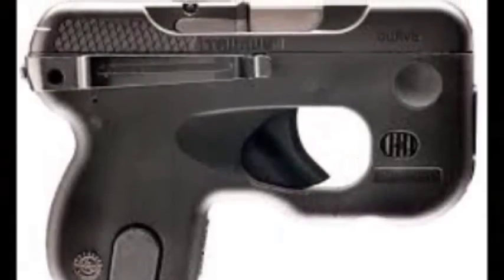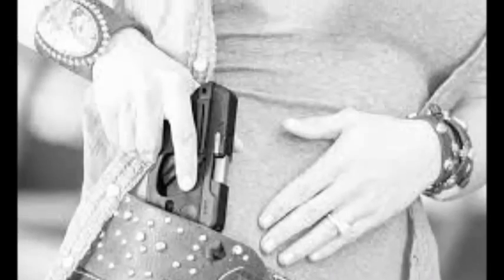HWH Hot Topics: Curves and Wings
The Hot with Heat review of the Taurus Curve and the TCP with Wings.  2015 SHOT Show in Las Vegas.  It's not your typical review, but it's entertaining and you get the basic facts.